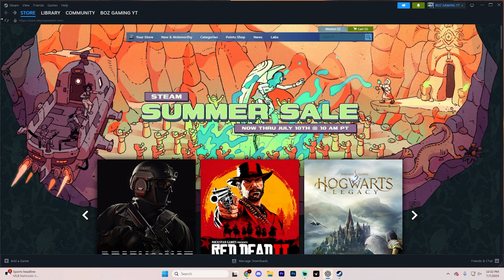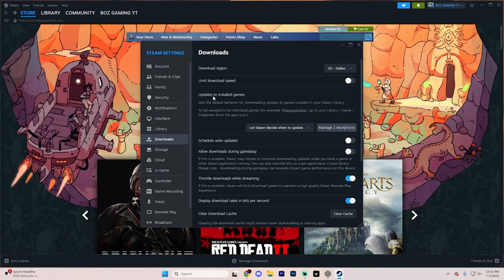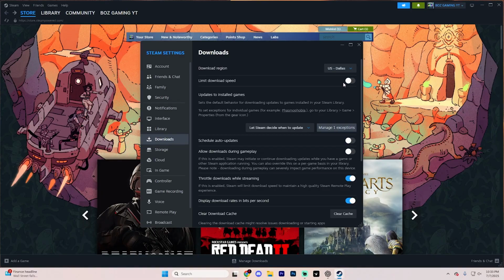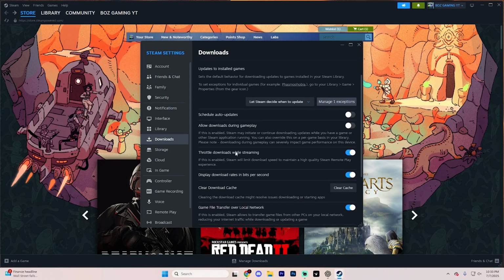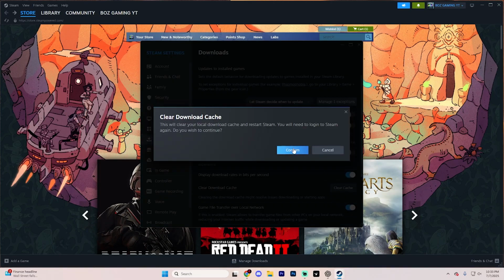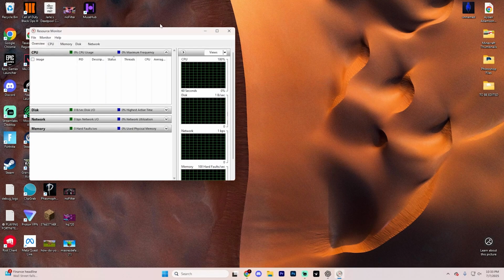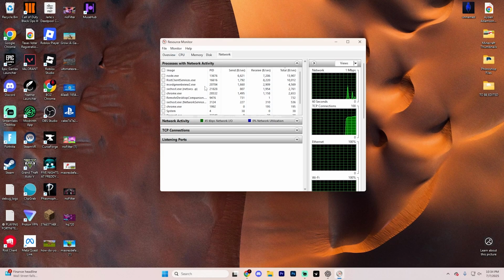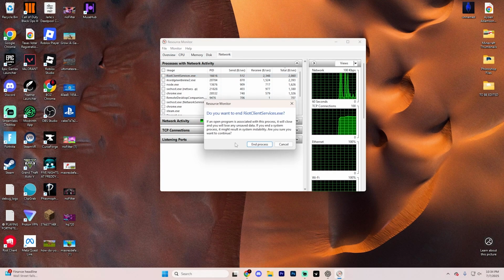How To Fix Slow Steam Download Speed - Step By Step